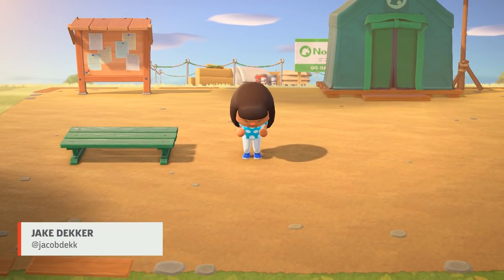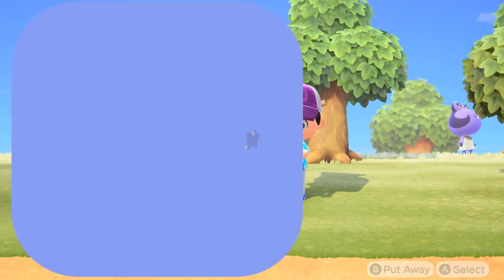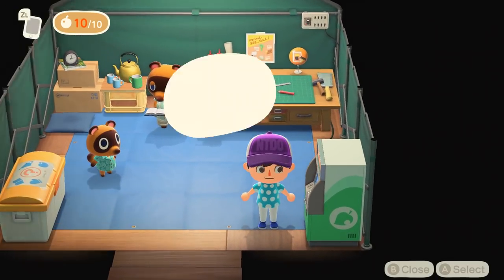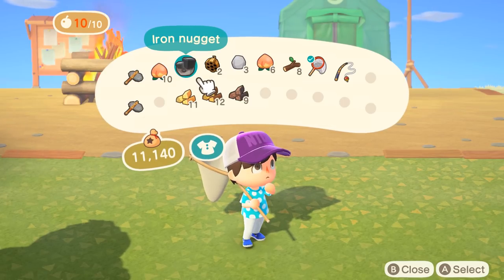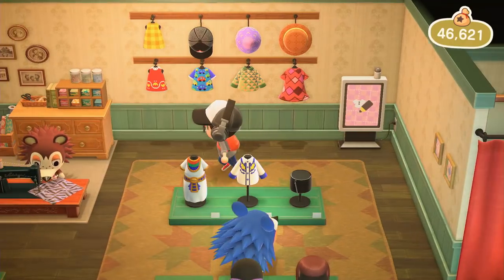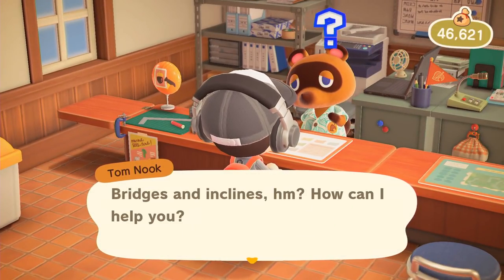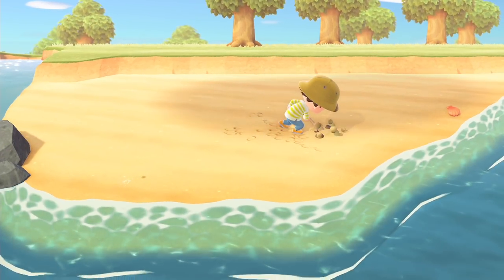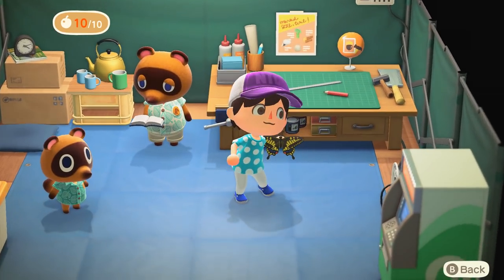8 Crucial Tips For Starting Animal Crossing: New Horizons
If you’re unfamiliar with Animal Crossing or haven’t played in a while it can be a bit overwhelming. Fortunately, we have some tips that should help you get through your first few days and weeks.

We've been enjoying Animal Crossing: New Horizons for the past few weeks and, like previous games in the franchise, there's a lot of systems to keep track of, activities to do, and milestones to meet. There's definitely a bit of a learning curve to it all.

In the video above, Jake Dekker goes over the eight details that we all wish we had known about before beginning our own island getaway in New Horizons. If you're just picking up the latest Animal Crossing game yourself, these tips should help you expedite the process of getting through the first few days.

For those looking for a bit more help, we have several other video guides that may help you out during your initial weeks in New Horizons. Admittedly, the game is a bit slow when it comes to progression, so you may feel like you're getting nowhere, but trust us--commit the time and you will begin to see developments on your island.

More Animal Crossing: New Horizons Video Guides
Animal Crossing: New Horizons - Everything You NEED To Do On The First Day
11 Things You Should Do Every Day In Animal Crossing: New Horizons
13 Essential Tips For Animal Crossing New Horizons
Make Money FAST In Animal Crossing: New Horizons

In GameSpot's Animal Crossing: New Horizons review in progress, Kallie Plagge writes, "New Horizons certainly has a slower pace than other Animal Crossing games, partially because you have to work to get things up and running on the island at the start. And while I'm impatient to discover what upgrades might be coming my way (and I need to mess around with Island Designer more), I still feel as though I've done a lot on my island. I've crafted tons of furniture, upgraded my house seven times, picked thousands of weeds, and done far too many drastic outfit changes. I'm as excited to see what random events await me each morning as I am to decorate my island and make it my own, and that's sure to keep me coming back for the foreseeable future."